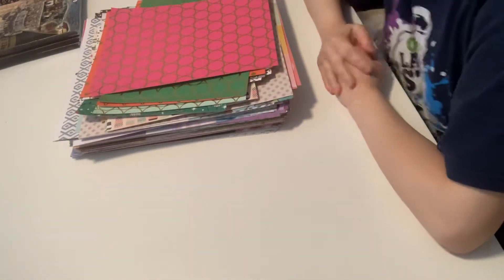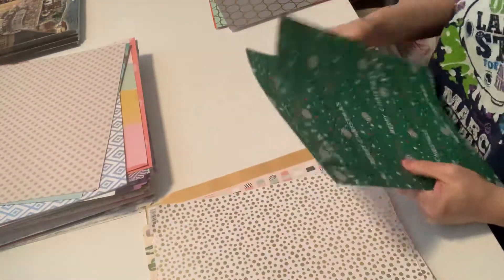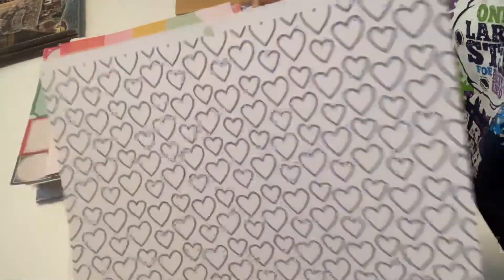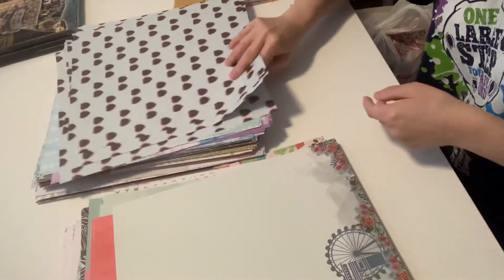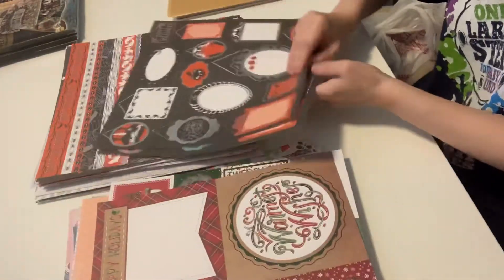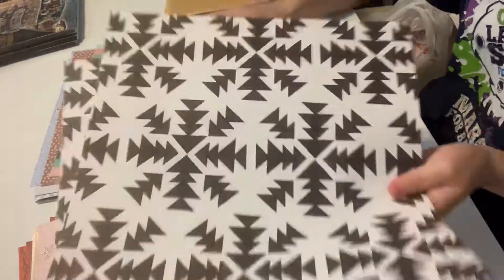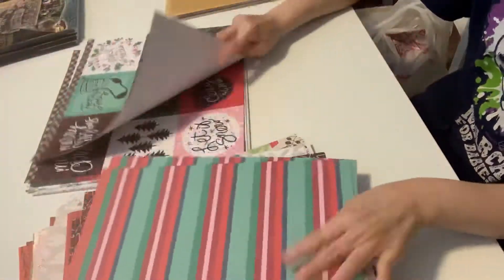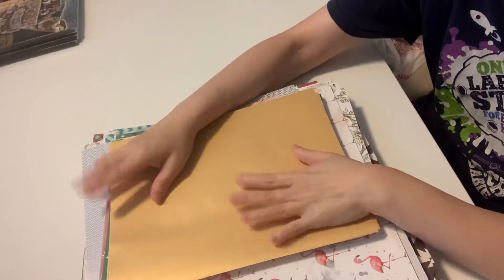HUGE PAPERS DESTASH (SOLD)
YS Only
Through friends and family
$75 Shipped